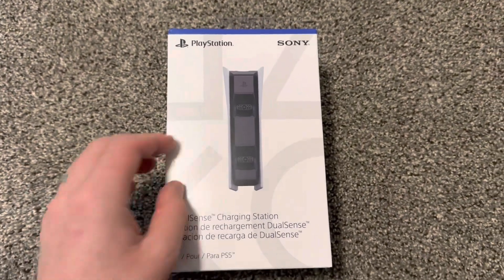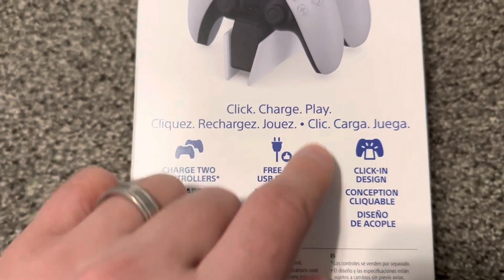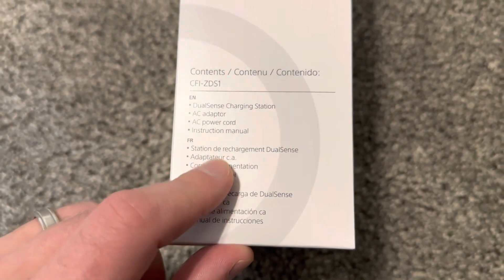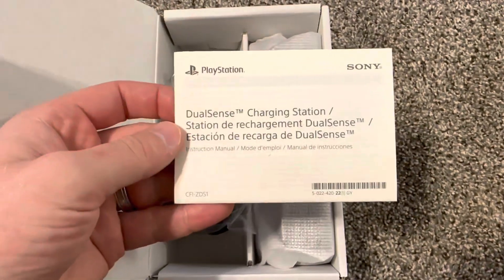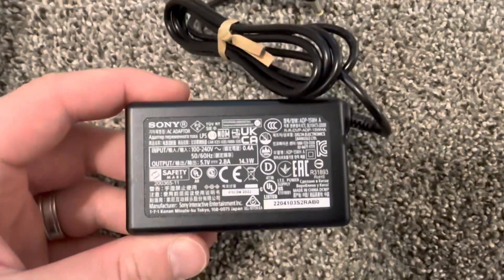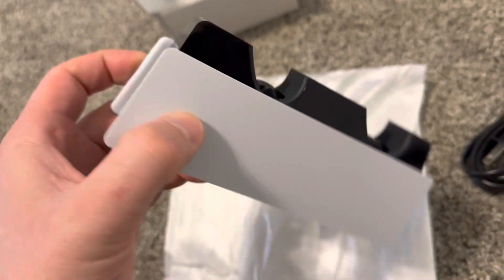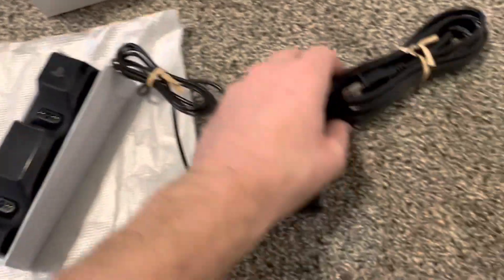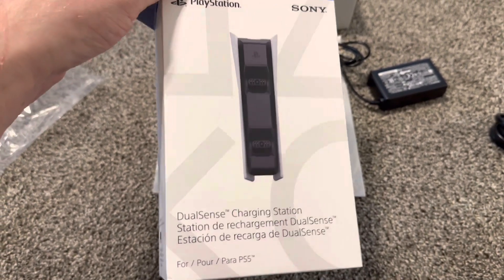Sony DualSense Original Controllers Charging Station for PlayStation 5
Sony DualSense Charging Station
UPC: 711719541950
CFI-ZDS1